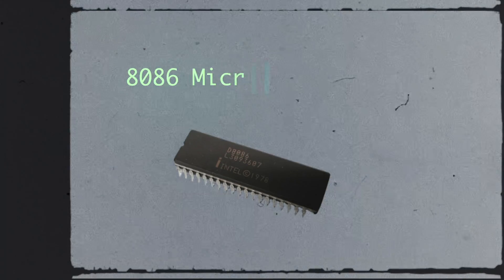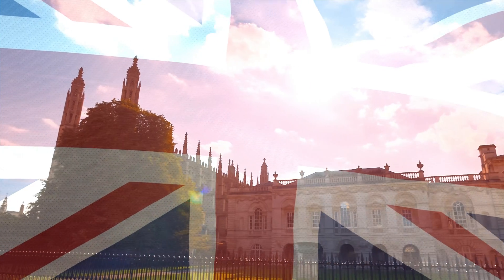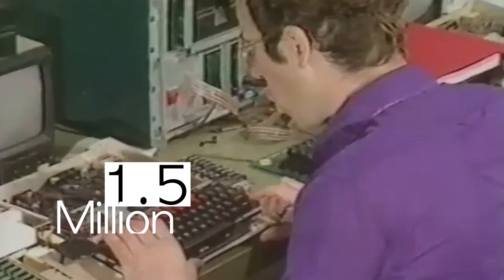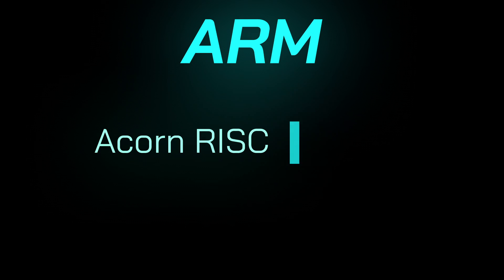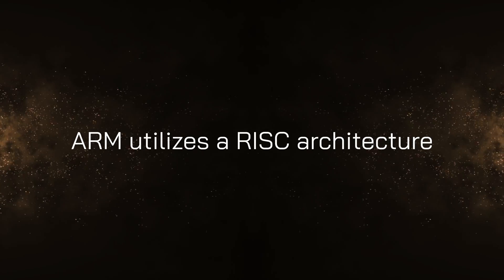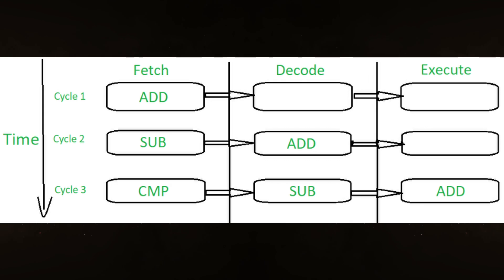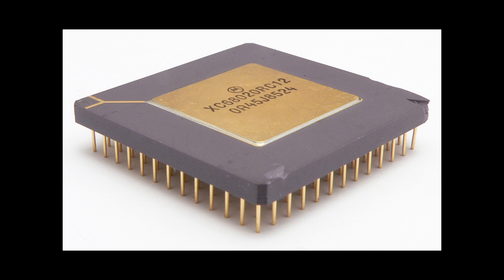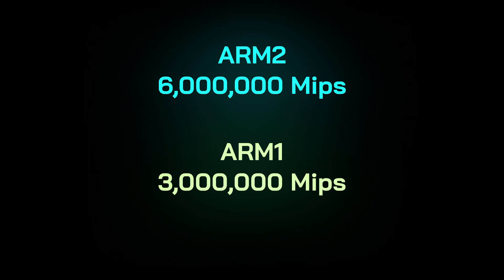ARM's Rise: A Brief History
In this video were diving into the journey of @arm, the company that revolutionized the computing landscape. From its humble beginnings as a research project at Acorn Computers in the UK to its dominance in mobile devices, this video explores the key milestones, innovations, and influential figures that shaped ARM's legacy.